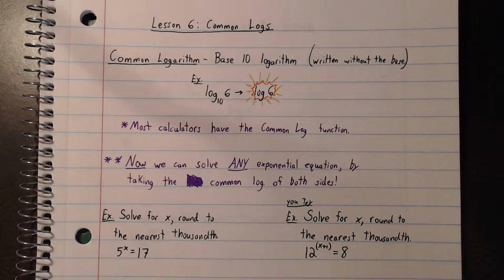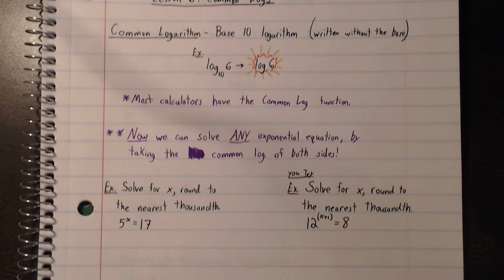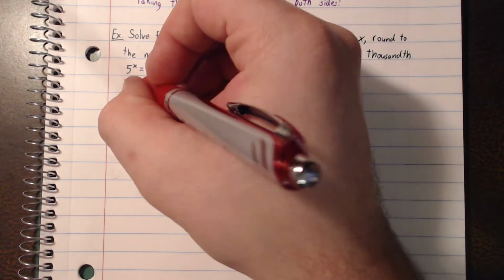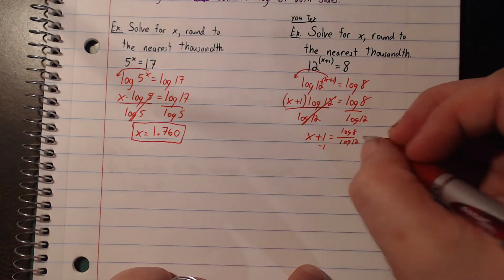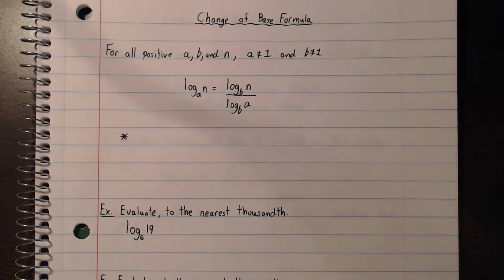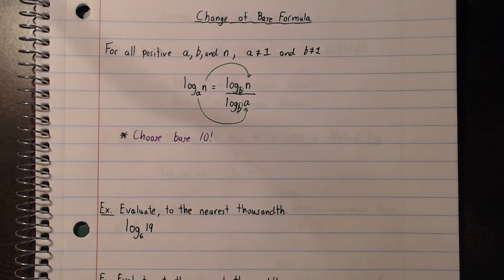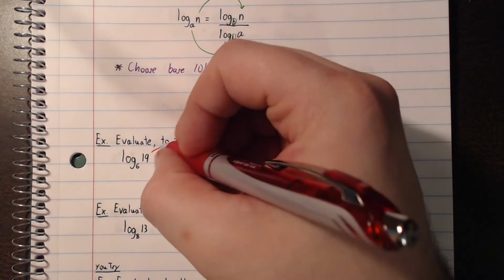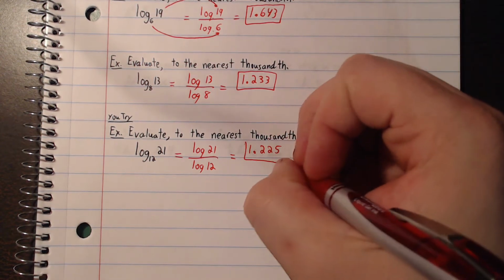Lesson 6 Common Logs